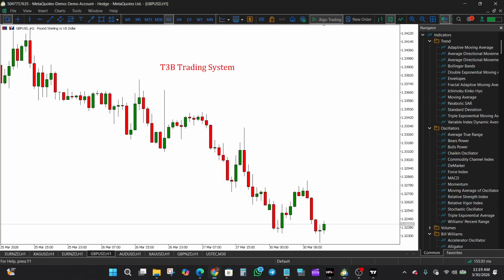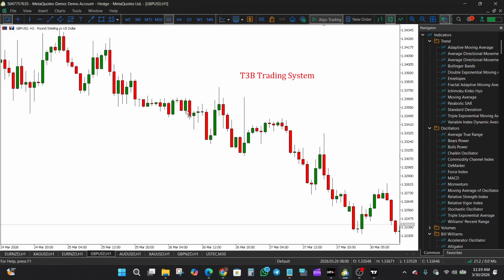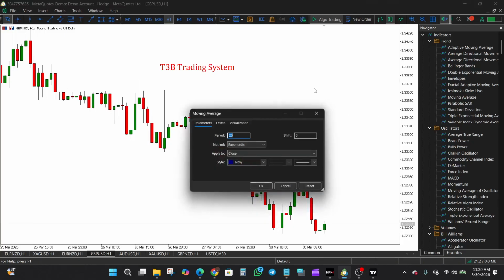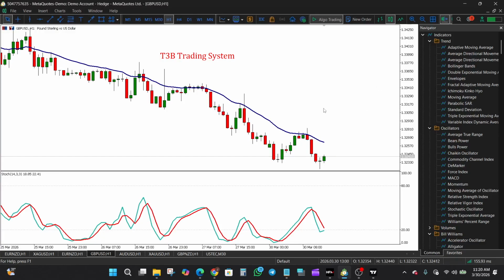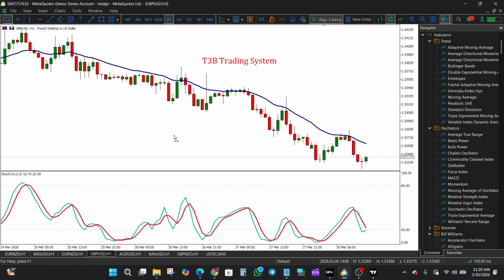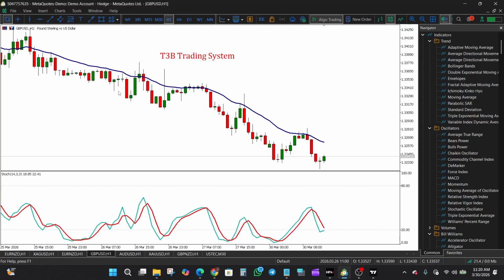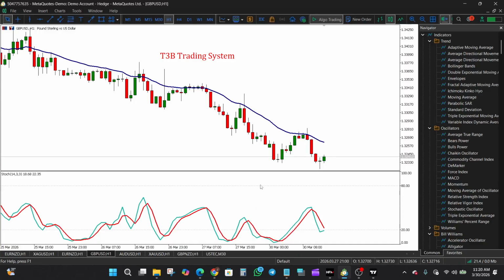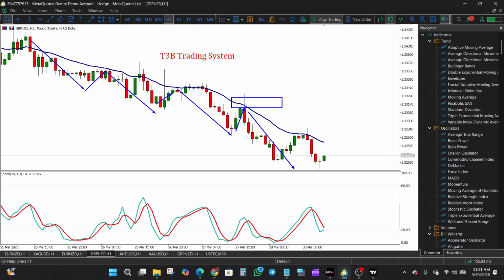T3B Trading System — How to Trade Trend Continuations & Breakouts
In this video, we explain how the T3B Trading System works and how traders use it to follow trends and identify breakout opportunities.

You’ll learn how to align with the overall market direction, spot pullbacks, and wait for confirmation before entering trades.

This approach focuses on patience, timing, and trading with the trend rather than against it.